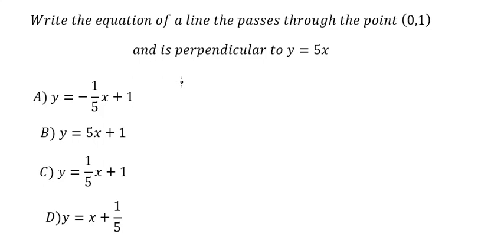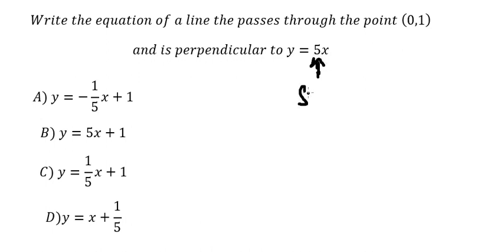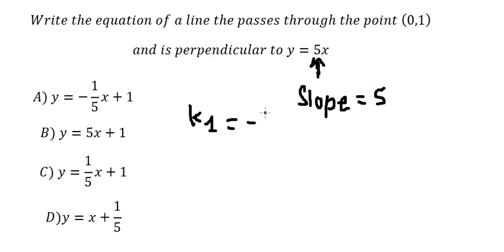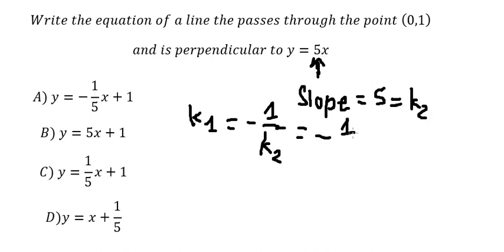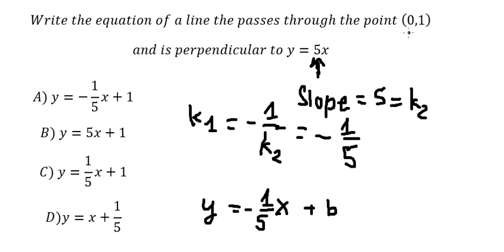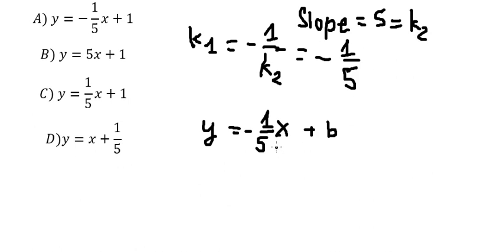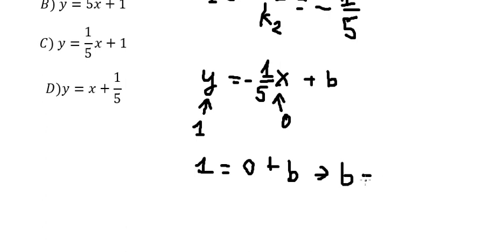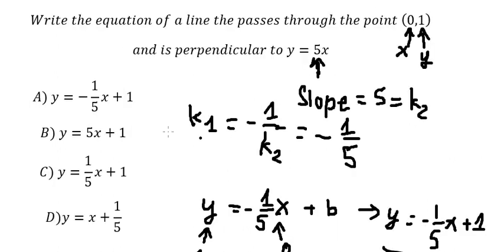ASVAB: Write the equation of a line the passes through the point (0,1)and is perpendicular to y=5x